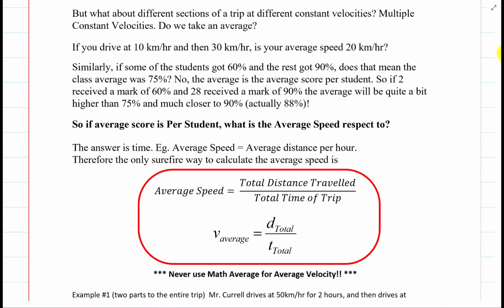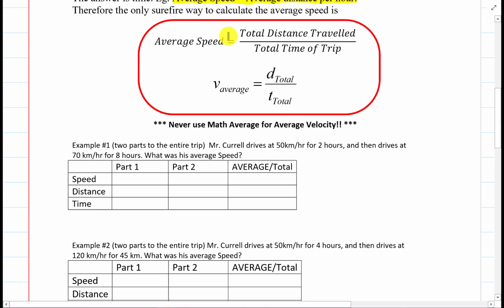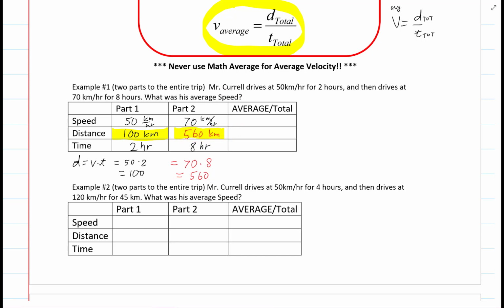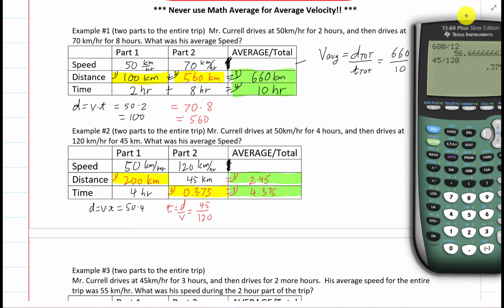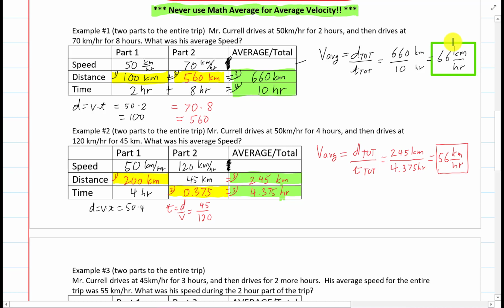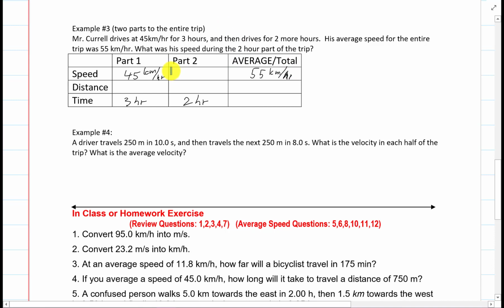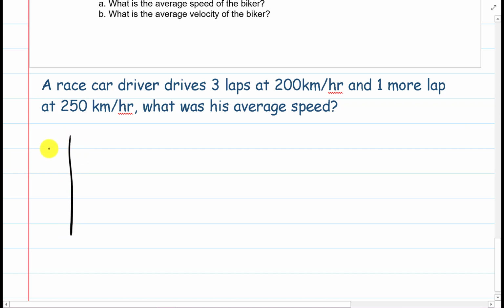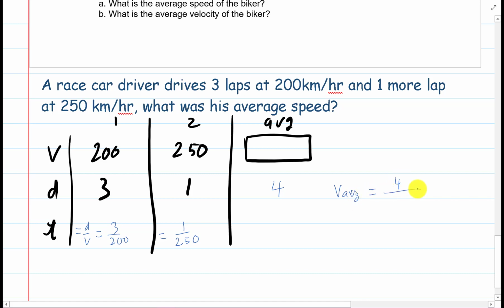Physics 11 - Chapter 1 - Average Velocity Lesson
Physics 11

Lesson 2 Average Velocities

Physics, dover bay, doverbay, currell, Kinematics, Average velocity